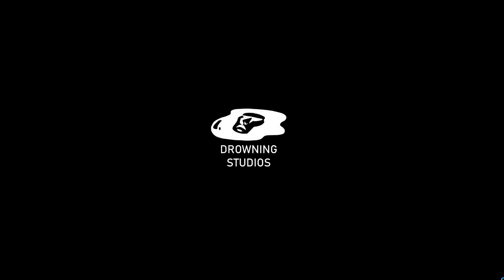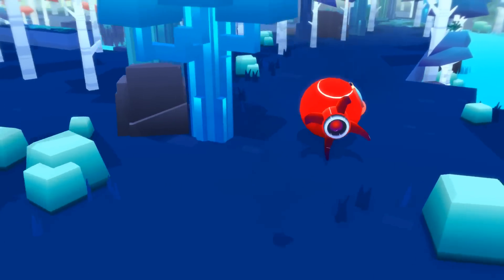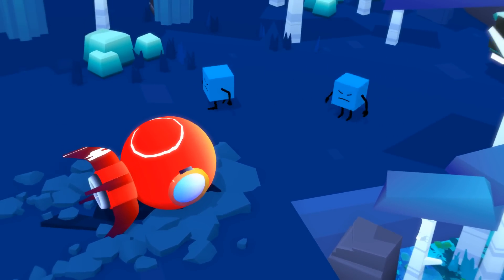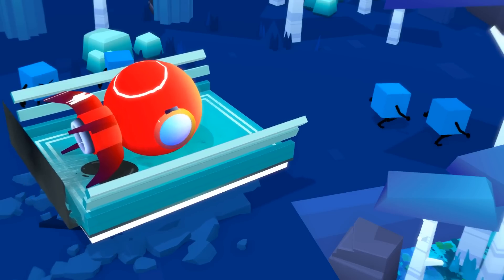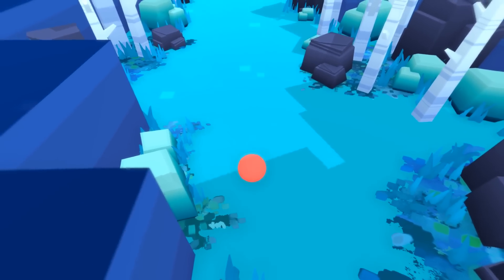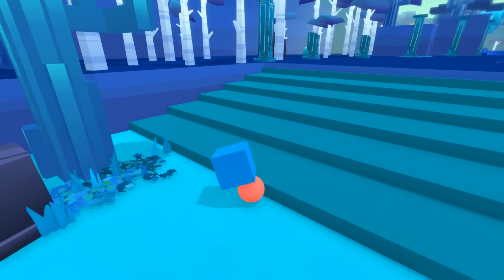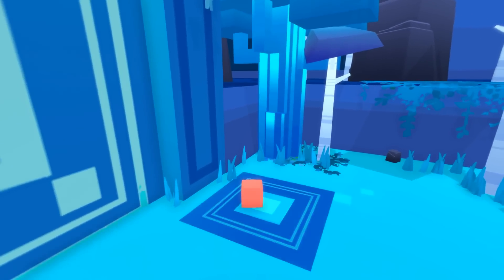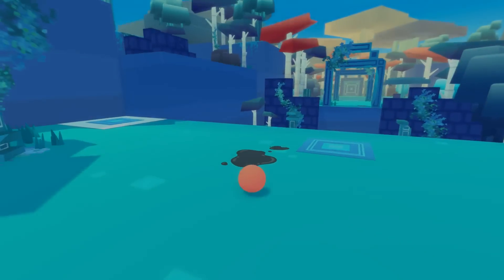JIMMY GETS BEEPIN' AMAZED | PLAYING 'BEEP' | INDIE GAME MADE IN UNITY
BEEP - Change yourself into the enemies' shape - hide from them and solve puzzles.

Who Is Jimmy Vegas?